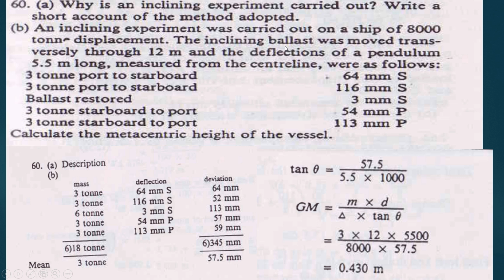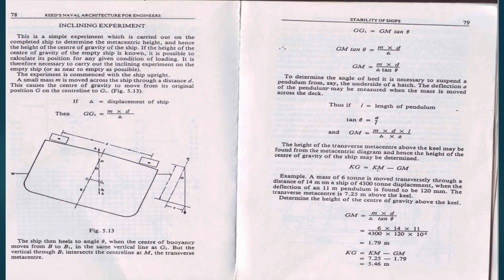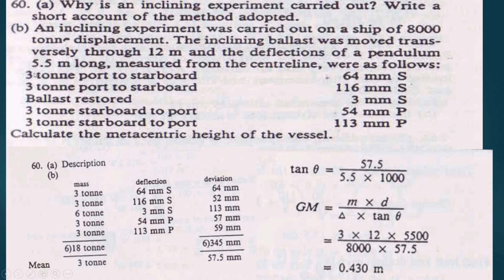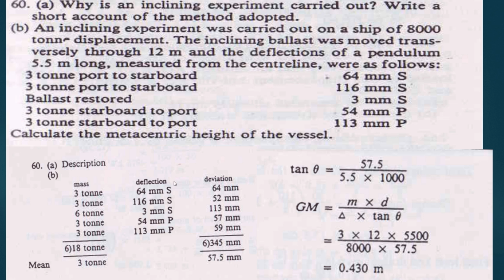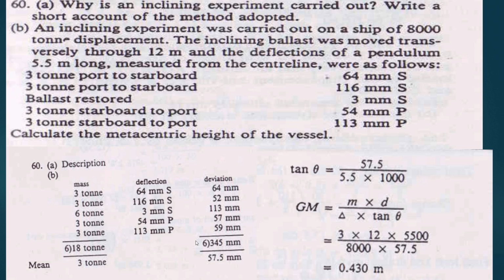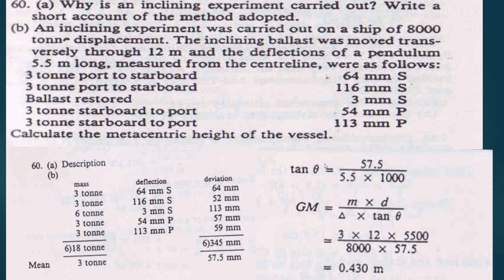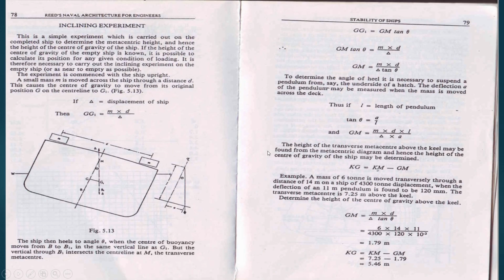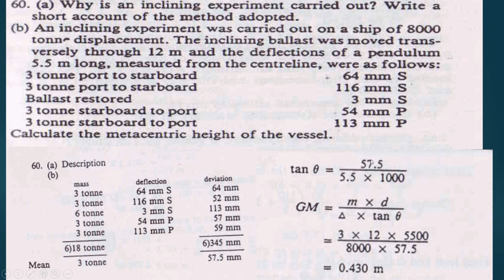Naval arch numerical - 1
if need to explain the inclining experiment in detail do comments and if you have any suggestions regarding video please tell so that I can improve myself 🙏